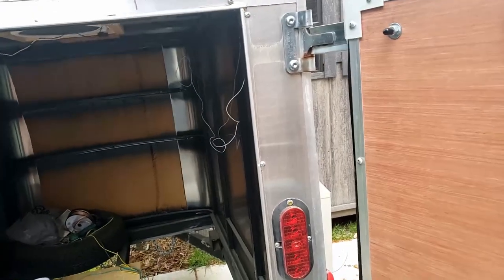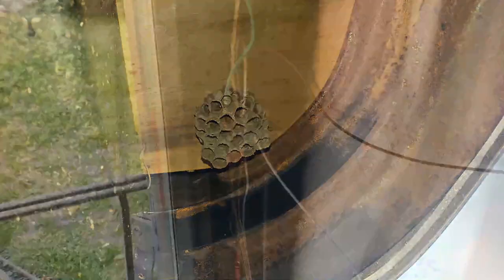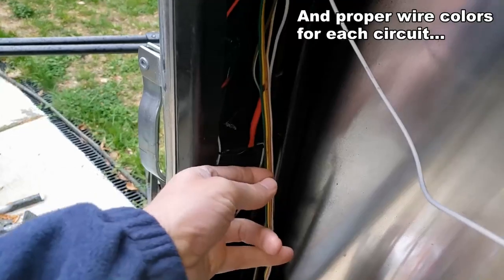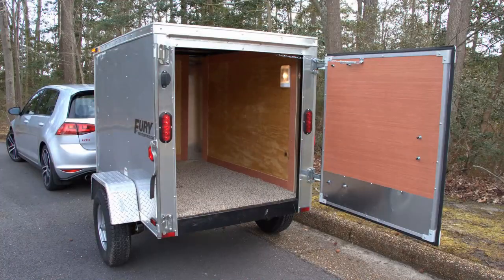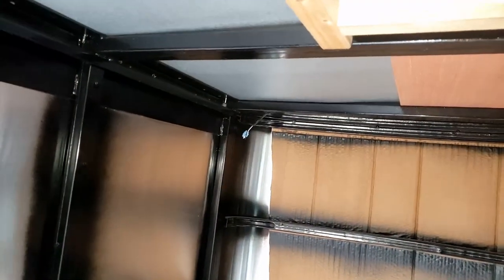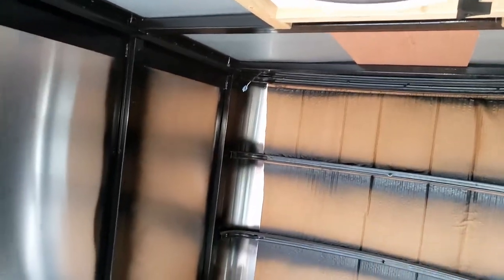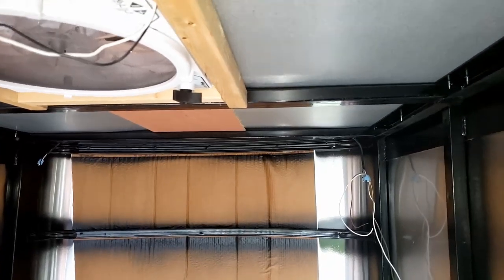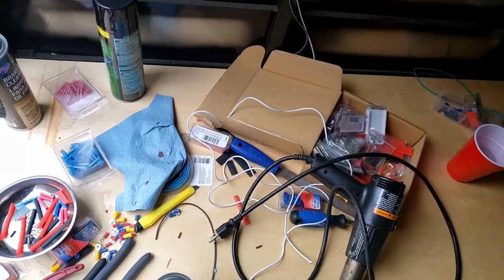4x6 CARGO TRAILER CAMPER CONVERSION - Upgraded Wiring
Weather, LOTS of POLLEN, and a minor back problem have kept me from shooting footage of the car. However, I did finally manage to make progress on my tiny 4x6 cargo trailer camper conversion. In this video, I'll share how I have upgraded the wiring.

Equipment featured in this video:
Miniature 5-position Terminal Blocks
Trailer Lighting Harness (for color-matching wires) -